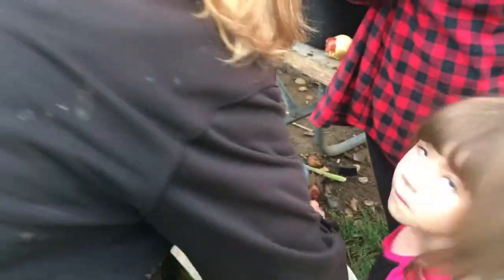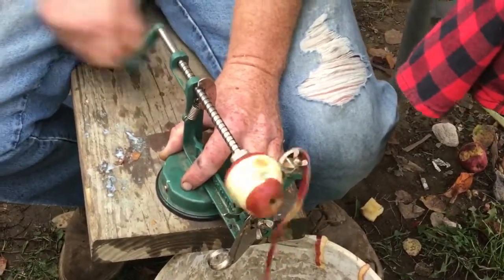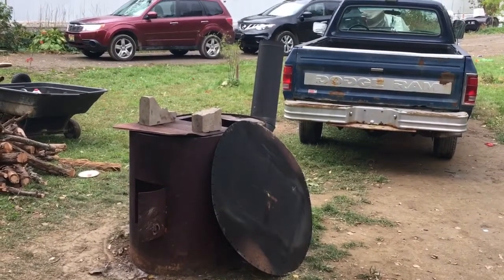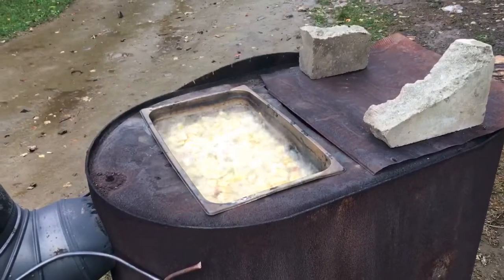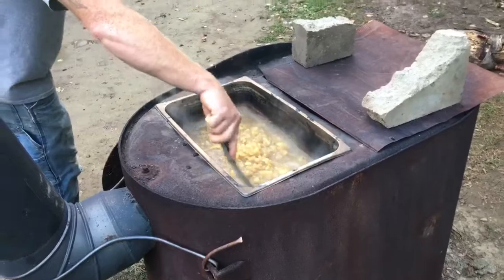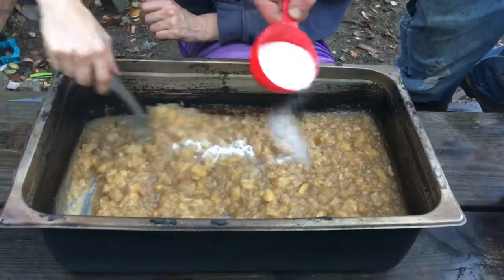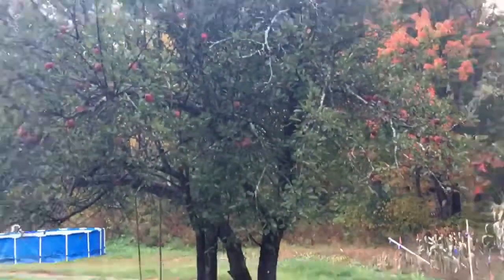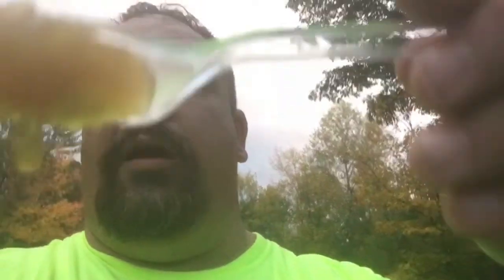How To Make Homemade Apple Sauce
Man oh day folks you wanna talk about something tasty this homemade applesauce is to die for!